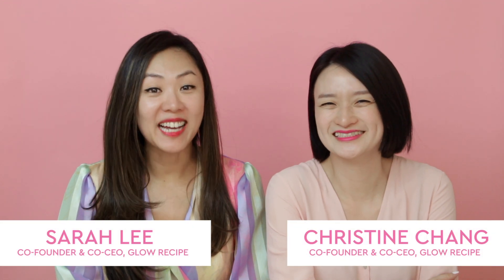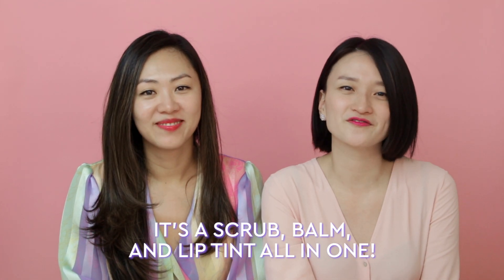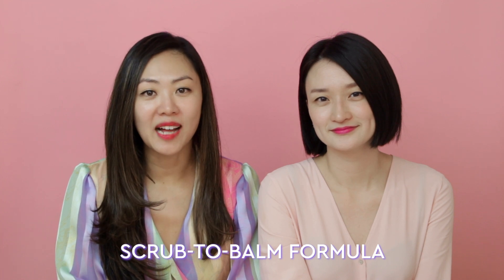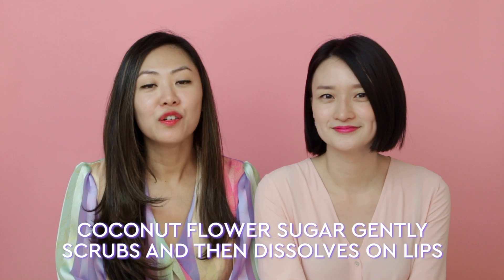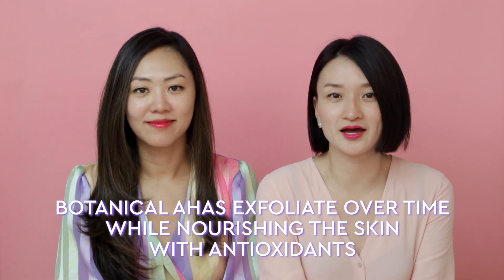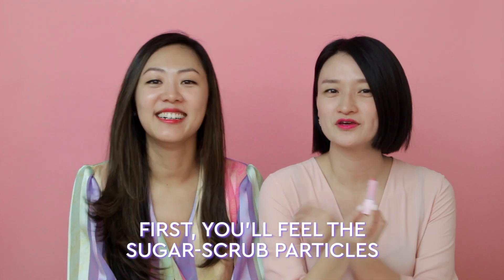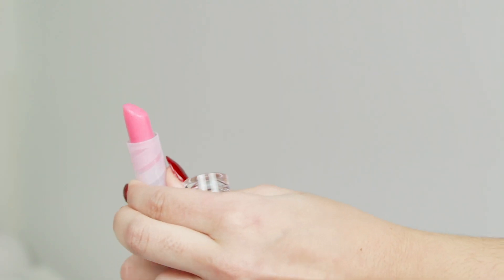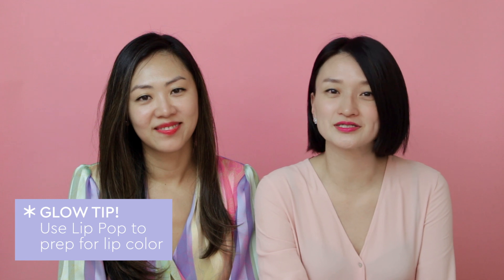Meet Watermelon Glow Lip Pop | Glow Recipe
At Glow Recipe, we like to think that multi-tasking, fruit-powered products are what we do best, which is why we’re so excited to introduce you to our latest innovation, one where skin care meets makeup for a look that really, well, pops. Say hello to the Watermelon Glow Lip Pop!